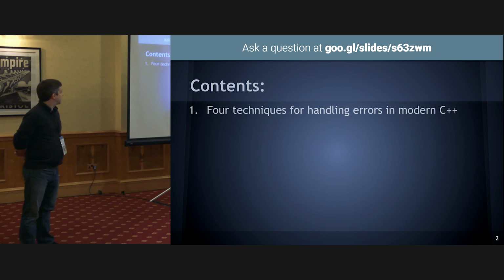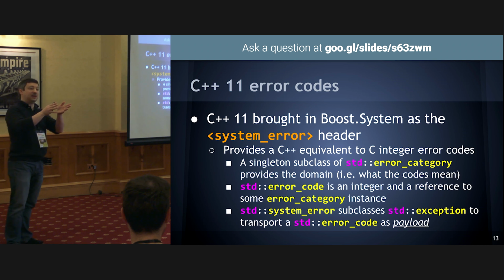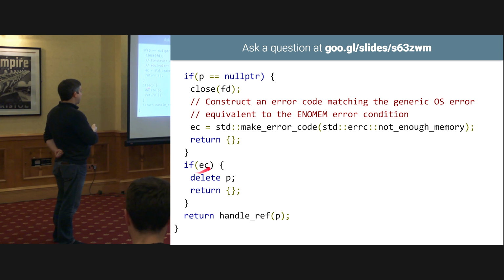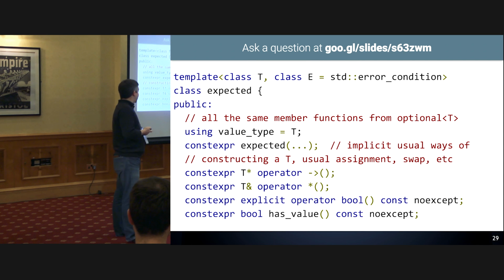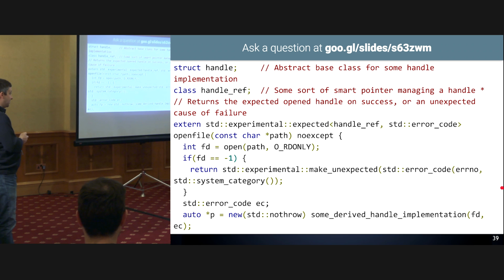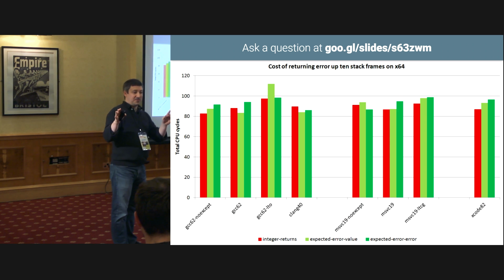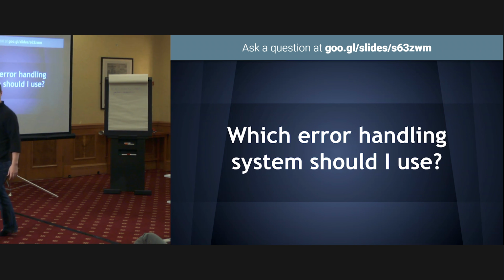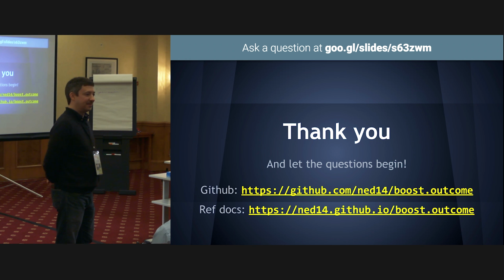Mongrel Monads, Dirty, Dirty, Dirty - Niall Douglas [ACCU 2017]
Are you using enums to return error states from functions (or even an int or bool!)? Do you find writing exception safe C++ a poor return on coding investment, and end up avoiding using most of the STL entirely because it could throw exceptions in all sorts of unhelpful places? Have you ever wondered what on earth the C++ 11’s system_error header is actually useful for?

One might think that after thirty years C++ would have decided upon a canonical way of handling errors, but it is very clear the jury remains out with heavy fragmentation in the C++ user base as to how best to handle errors. The new systems programming languages Rust and Swift have chosen a canonical error handling system based on immediate stack unwinding returns of integer error codes in a monadic wrapper e.g. Rust’s ResultT and OptionT. Efforts are underway to standardise something similar for C++ with optional T and soon WG21 LEWG’s expected T, E which recently lost its monadic operations as it gets pared ever further down to its essentials for standardisation.

This talk reviews these four standardised error handling techniques in C++, and how well the three major compilers and library implementations implement these techniques into overhead. I will also be introducing for the first time my own solution to this problem called outcomes (implemented by a proposed Boost.Outcome library) which implement a very impure and dirty - but very lightweight on compile and runtime overhead – simple “mongrel monad” outcome T, result T and option T  transport factory specifically targeted at extending C++ 11’s std::exception_ptr and std::error_code in a more convenient to use form, thus providing a unified lossless error handling system for C++. I am hoping these will eventually form part of SG14 (games/low latency)’s recommendations for maximum performance C++ as a lighter weight and more convenient to use for error handling alternative to the LEWG expected T, E.